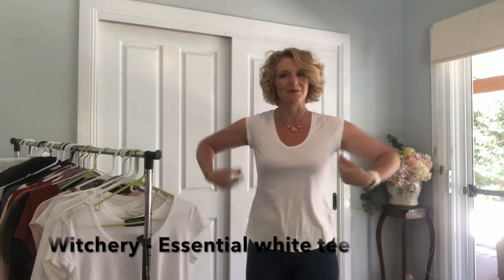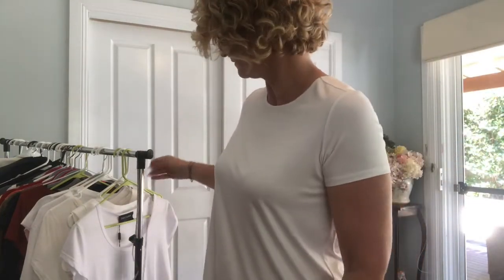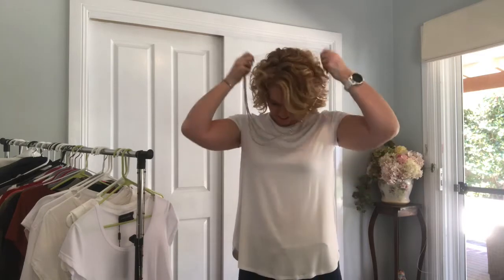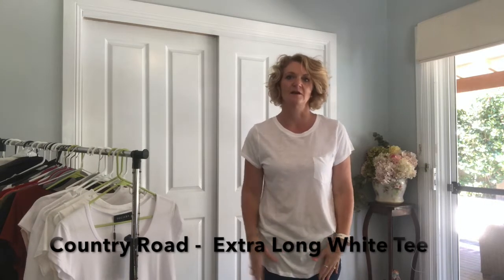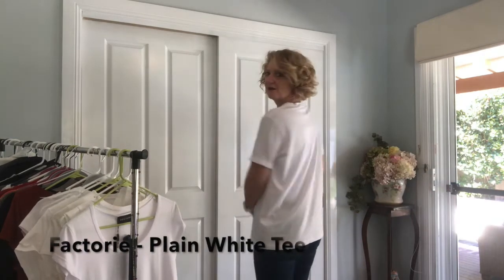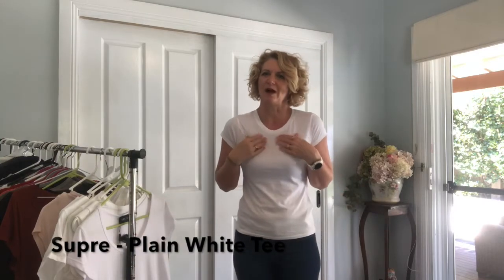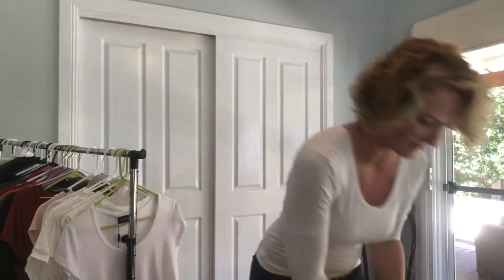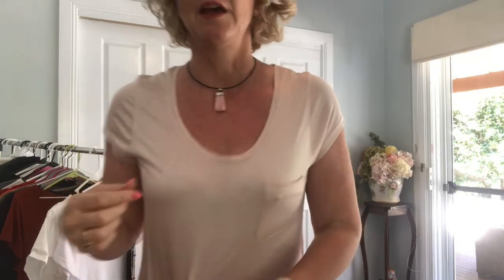Basic White Tee Video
Plain White T-Shirts. A simple but essential wardrobe basic. Jen critiques a few popular T-Shirts available in Australia and how you can make better choices.